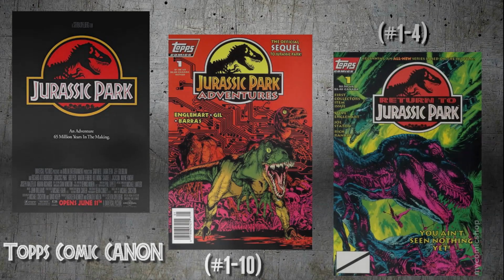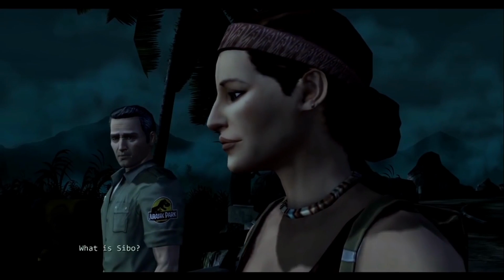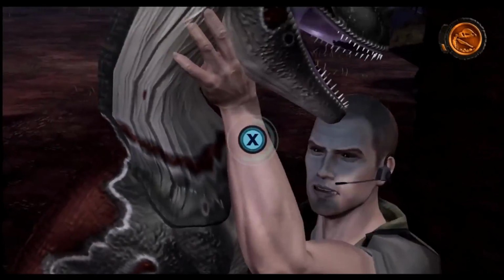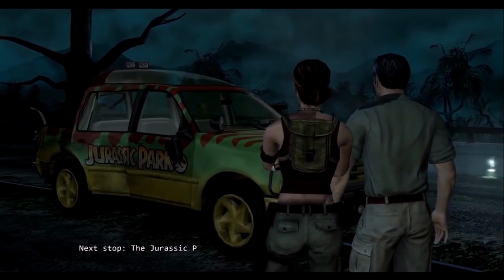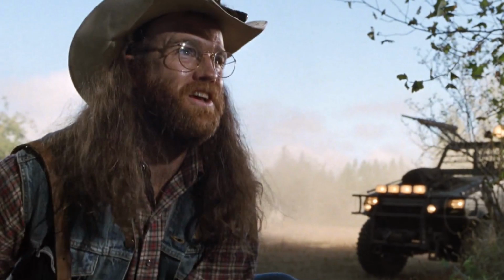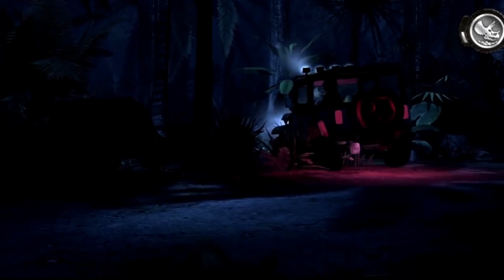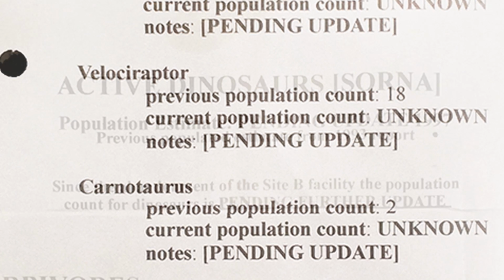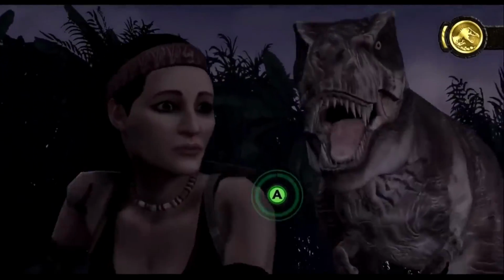What is CANON in the Jurassic Park Franchise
Official Klayton Fioriti Discord Server (Sorna)!

Official Klayton Fioriti Discord Server (Nublar)!

Hey guys, in this video I go over what is CANON in the Jurassic Park Franchise. I go over the Novels by Michael Crichton, the universe dedicated for the Steven Spielberg films and even dive into the comic books and stand alone nature of the video games. A LOT of time is spent on the viral marketing websites for The Lost World, and the new Jurassic World Trilogy. Specifically the Dinosaur Protection Group as well as everyone's favorite TellTale adventure! I hope you all enjoy this video on the different JP canons! :D